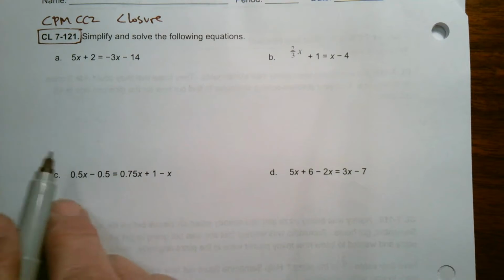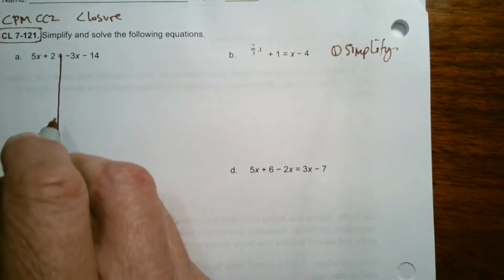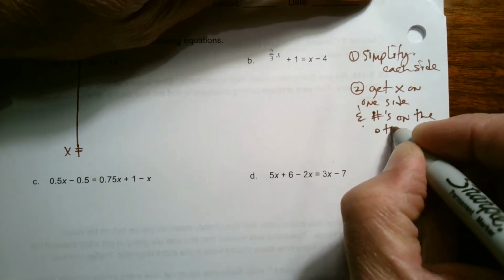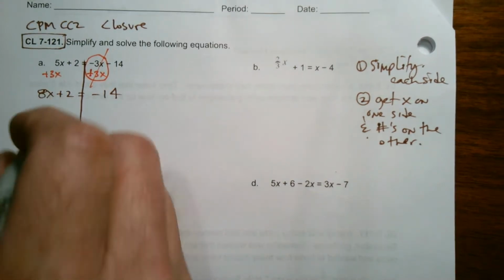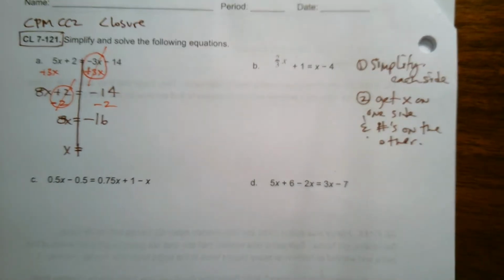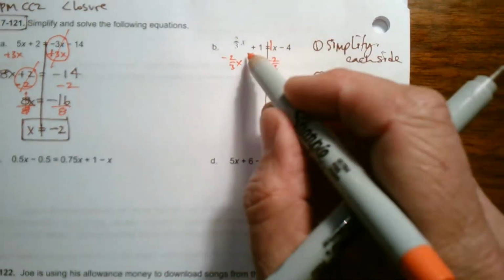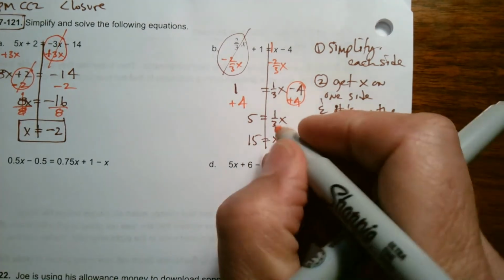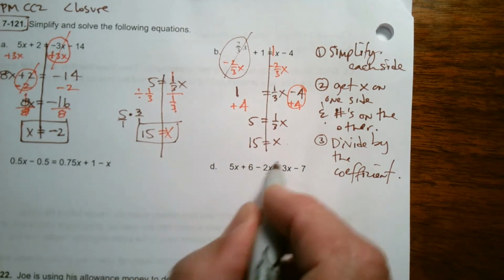CPM CC2 Chapter 7 Closure #7-121 (Solving for x)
Learn with Mr. Dell as he explains the process in solving an equation for a single variable.